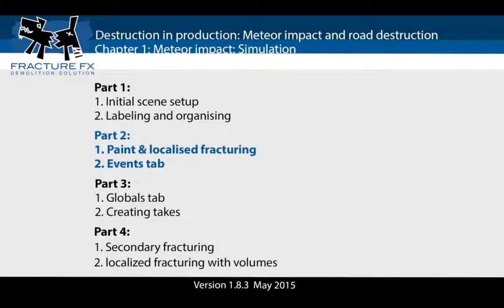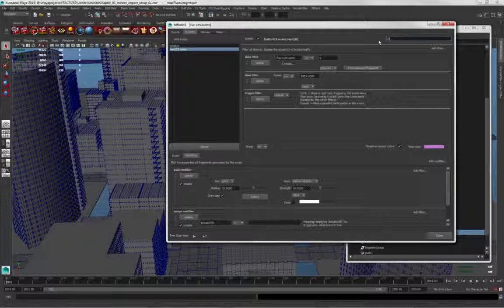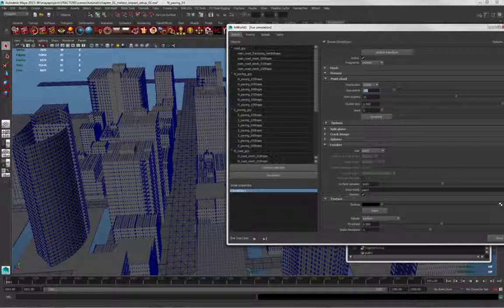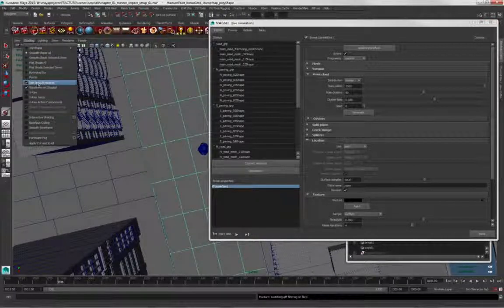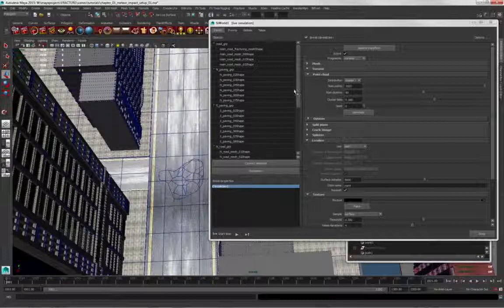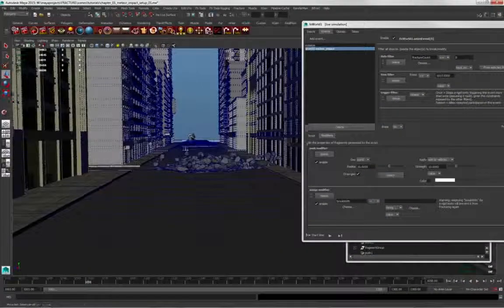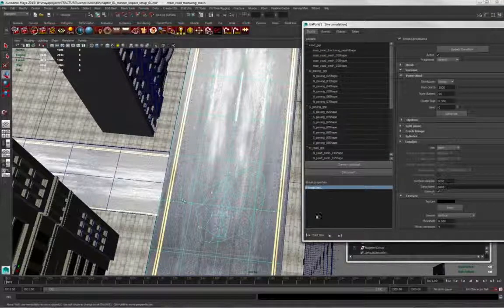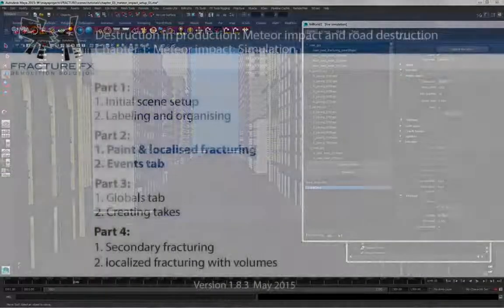Meteor Impact and Road Destruction Chapter 1 Meteor impact simulation part 2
from PyratFX.

In this Destruction in Production tutorial series, Demolition expert Iskander Mellakh from icmstudios.co.uk guides you step-by-step through the creation of a destruction shot from scratch.
PART 2
-1. paint/localized fracturing
-2. events tab